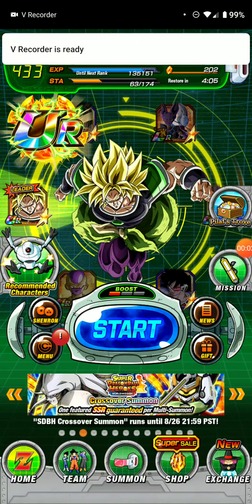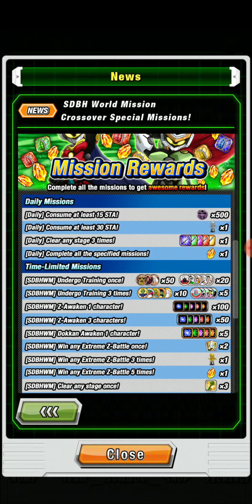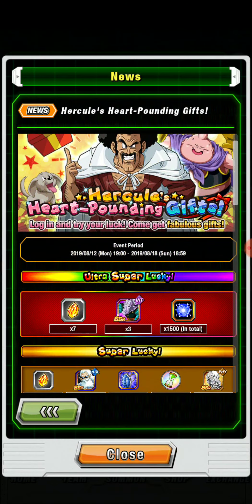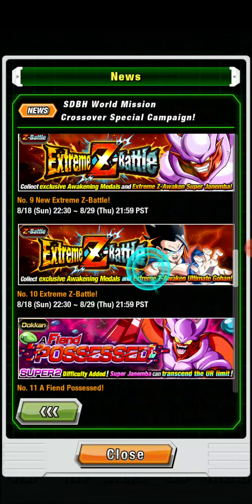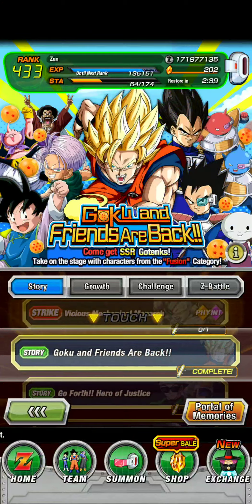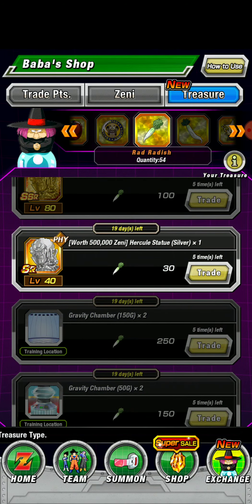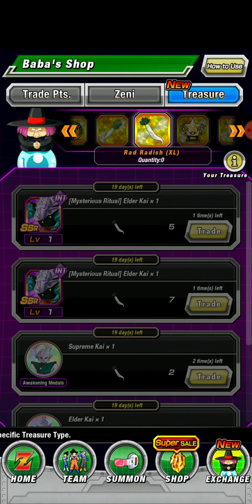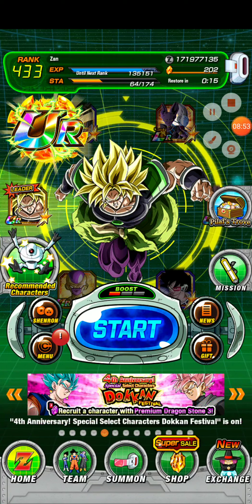Dokkan: SDBH Campaign Overview!